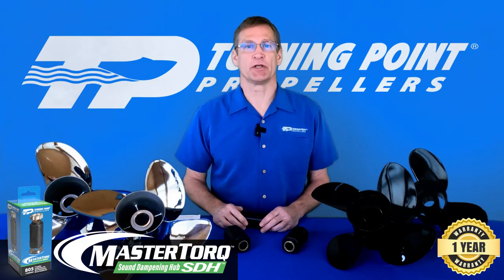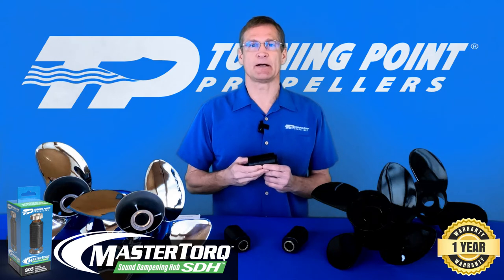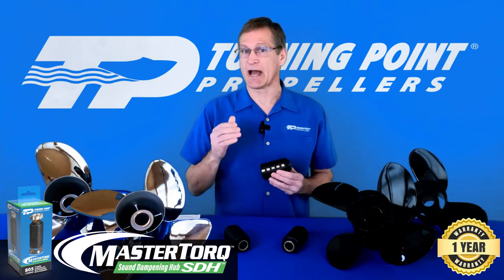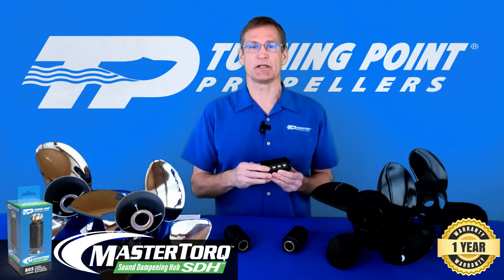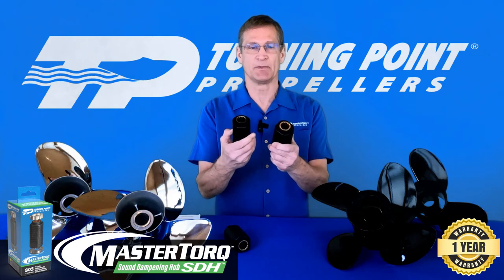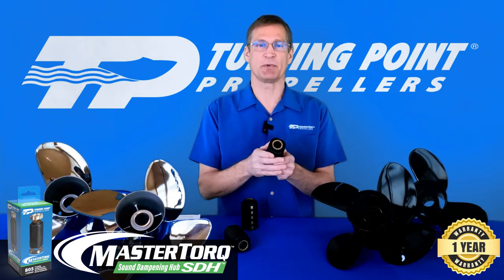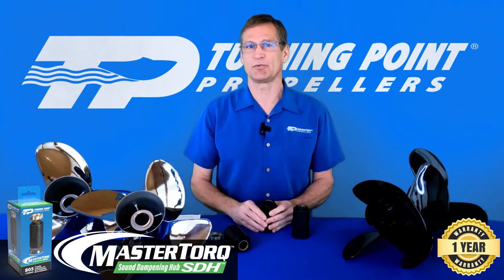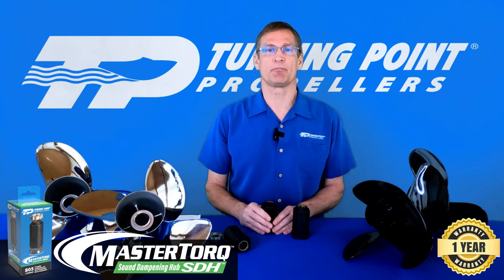MasterTorq Sound Dampening Hub [SDH] by Turning Point Propellers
NEW SHIFT SOUND &
VIBRATION DAMPENING
HYBRID HUB SYSTEM

MORE QUIET MORE ENJOYABLE

Introducing a new propeller hub kit system, MasterTorq Sound Dampening Hub [SDH].  MasterTorq™ (patent pending) 800 Series SDH™ Sound Dampening Hub utilizes
next generation hybrid hub technology from Turning Point Propellers by
blending the best attributes of both traditional pressed-in hubs and newer
drop-in hub technology. Dealers and boaters now have access to an all-inone
hub that includes shift shock and vibration dampening characteristics of
a pressed-in hub along with the ease of use, replaceability, and reliability of
drop-in designs. It has been engineered to not let loose and spin over time under
normal use, contrary to what is commonly experienced with pressed-in hub
propellers. Other competitive designs that claim shift and vibration dampening
are less likely to break away, consequently turning into a solid hub once they
exceed their maximum flex point, which increases the chances of lower unit
damage under an impact situation that offers less protection to the lower unit.
MasterTorq SDH has been designed to break away like Turning Point Propeller’s
industry leading MasterGuard  series of hubs.

MasterTorq™ SDH™ Sound Dampening Hub’s hybrid technology uses staggered
horizontal stabilizer ribs that form micro flex points between the newly formulated
rubber cushion and the marine grade brass spindle that dampens shift shock and vibration.

Cushioning is further improved with a new prop nut spacer that has been engineered
with Hub Isolation Technology that works in conjunction with the new spindle to reduce
friction points between the hub and prop housing resulting in a quieter more enjoyable
experience for the boater.

Industry leader Turning Point Propellers, creator of the first prop and drop-in hub system, is
once again elevating propeller hub technology with its state-of-the-art hybrid technology - a
less complicated more cost-effective solution over competitive designs.

SOLVING LOWER UNIT PROBLEMS: Absorbing technology of the Sound Dampening Hub –
SDH™ resolves an issue inherent in some outboard applications where noise at engine idle
is transmitted throughout the lower unit caused by slack in the shift dog clutch assembly.
Noise is most commonly occurring with Yamaha  and some Mercury  on 4.25” (40-150HP)
and 4.75” (150 to 300+HP) gearcase applications. MasterTorq SDH Sound Dampening
Hub is intended for use with stainless steel propellers only but works with aluminum
propellers too (Shift Dog noise is rarely an issue when using aluminum propellers).